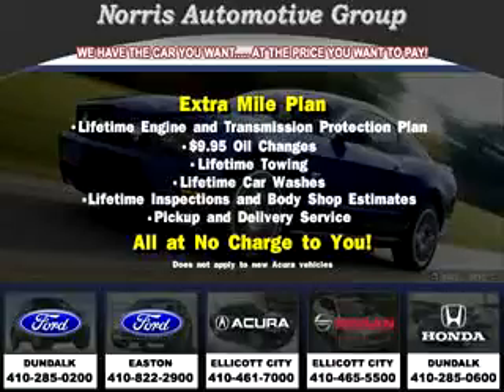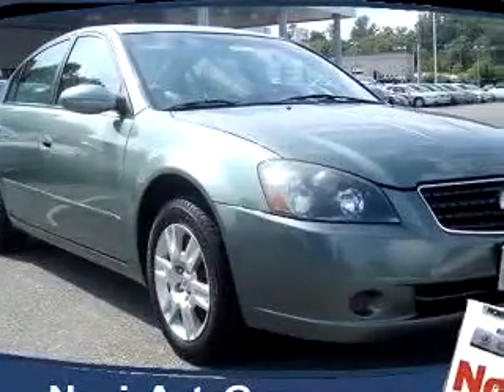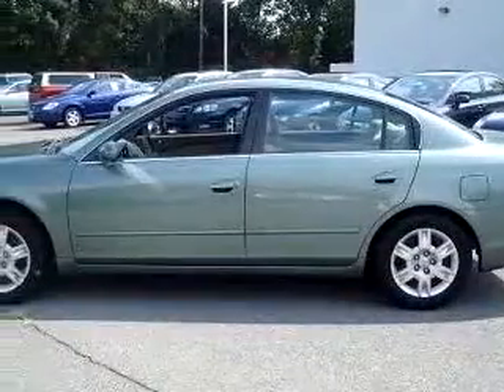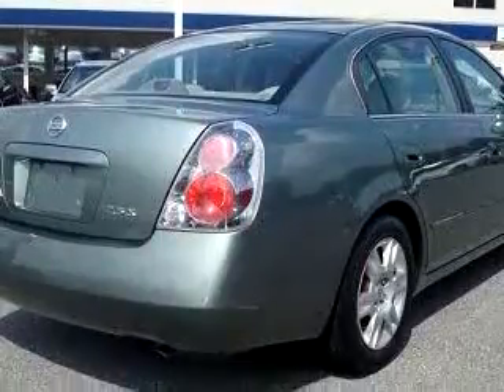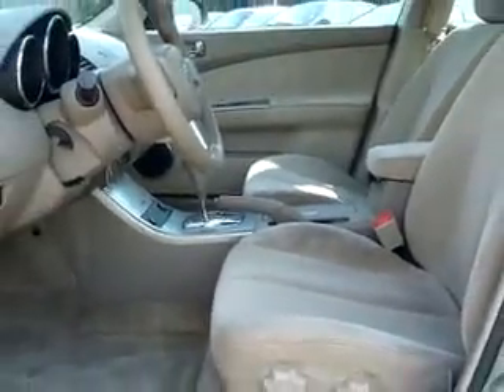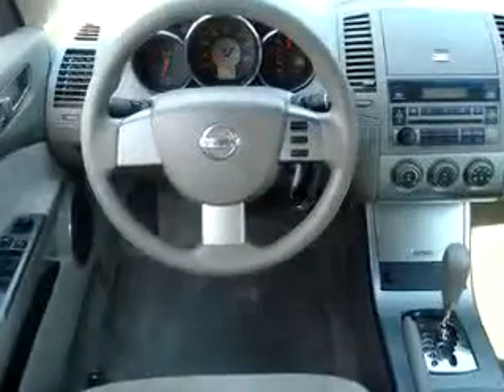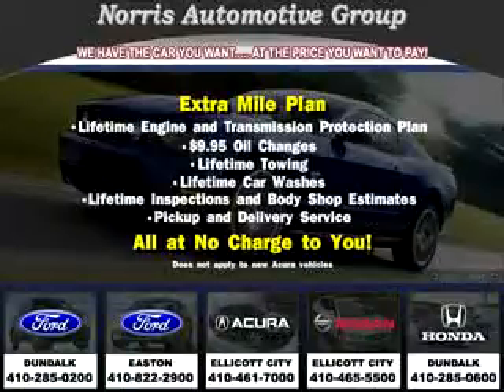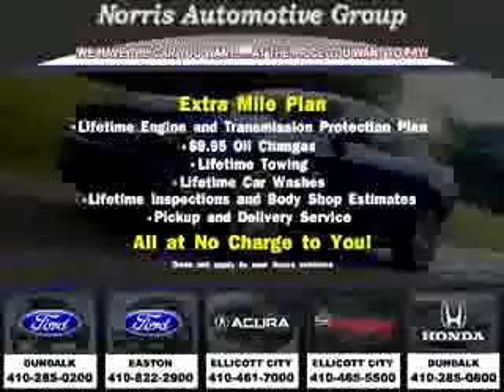SOLD - 2005 Nissan Altima S 21043 Norris Acura-Nissan West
Norris Acura-Nissan West

Norris Acura-Nissan West

2005 Nissan Altima S

 25,988 Miles

VIN - 1N4AL11D55C235556

Check out this Jadestone 2005 Nissan Altima S, equipped with a 4 Cyl. engine  and an automatic transmission with  only 25,988 miles. Enjoy an impressive 29 miles to the gallon on this great car with features like Tilt Steering Wheel, Cruise Control, Dual Air Bags, Front Bucket Seats, Deluxe Wheel Covers, Interval Wipers, Rear Defroster, and much more. Enjoy the drive and have peace of mind in this 200...